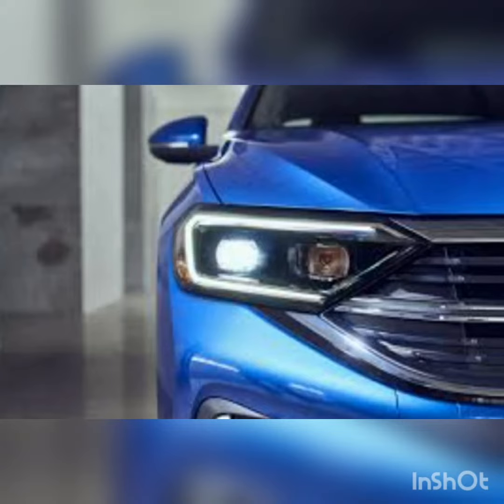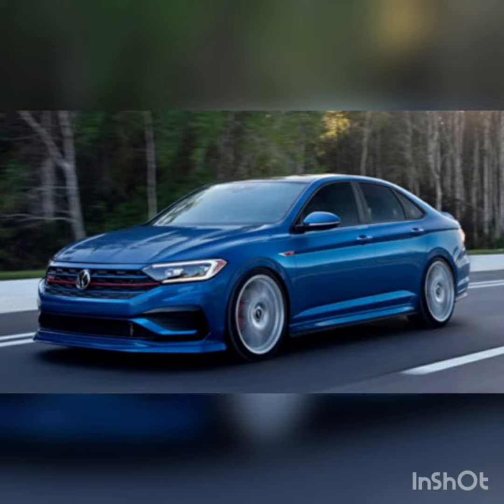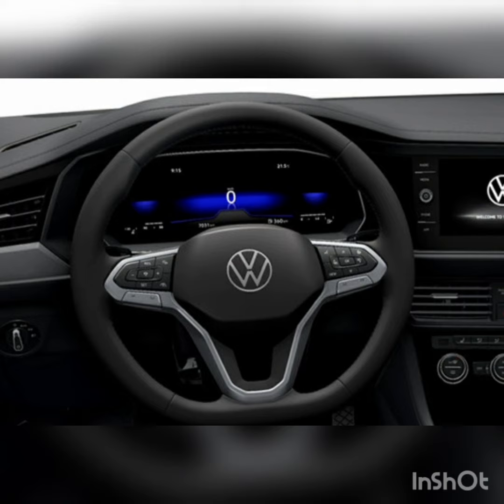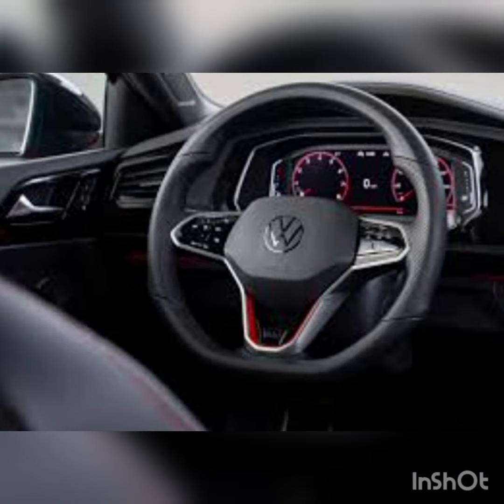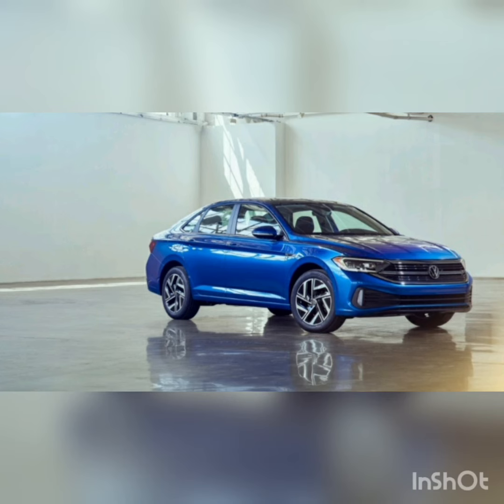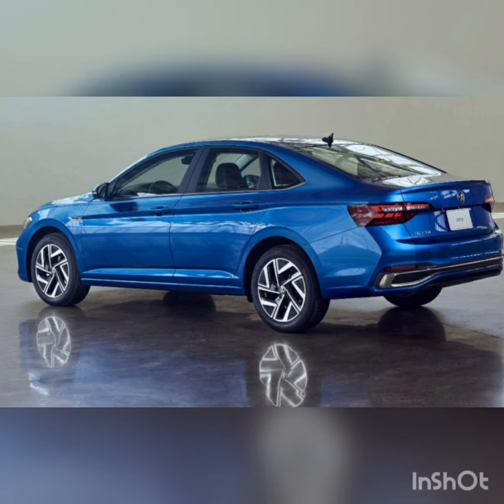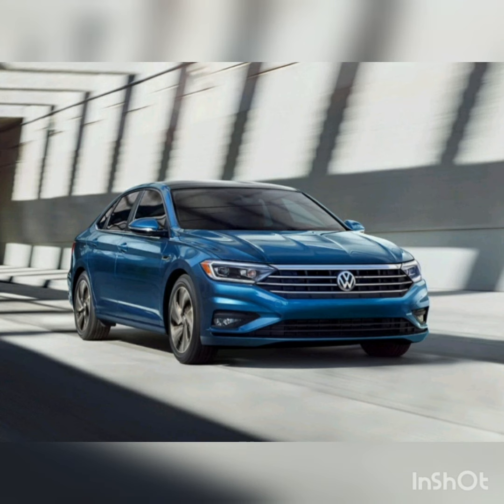Volkswagen jetta 2022